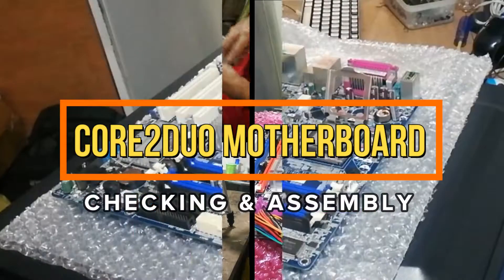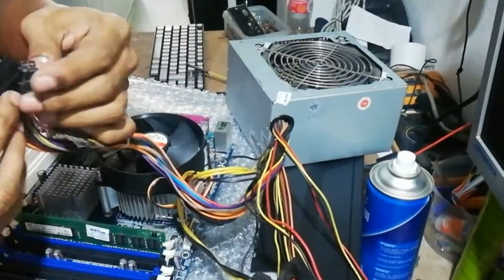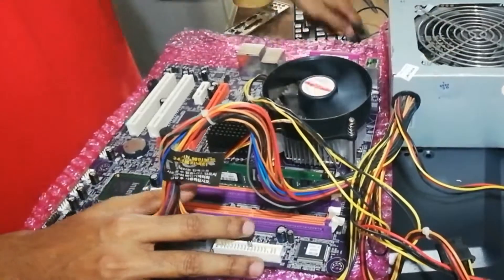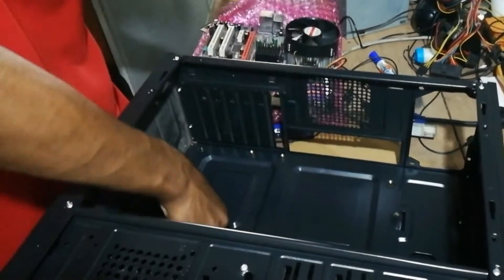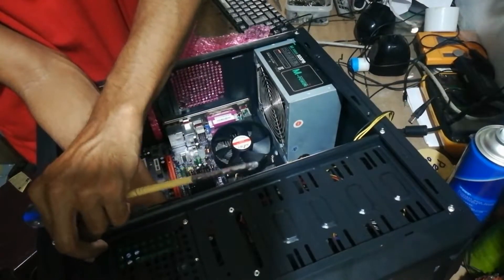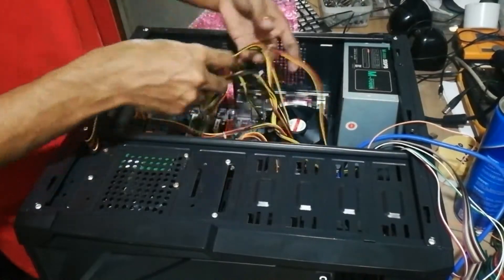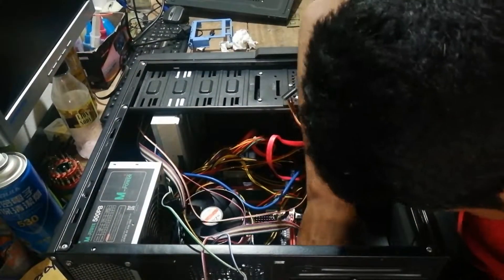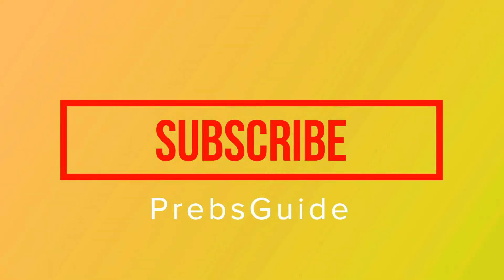Core2duo motherboard checking & assembling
Core2duo motherboard checking & assembling to a Chassis,
in this video I have tried to show you that how to check a motherboard without assemble in to a full system in a casing, and a basic PC assemble for students' purposes.
How to Assemble a PC
How to Boot a motherboard
D945 Motherboard
Core2duo e8400 CPU 3.0GHz/ 6MB cache/ 1333MHz BUS
DDRII RAM 2GB 80MHz BUS
#775 COOLING Fan 4000rpm max
#24 Pin Power Supply Unit 500W
250GB HDD SATA 7200rpm
DVD RW SATA 22x
Brand New ATX Chassis